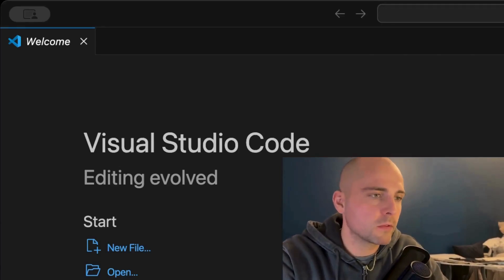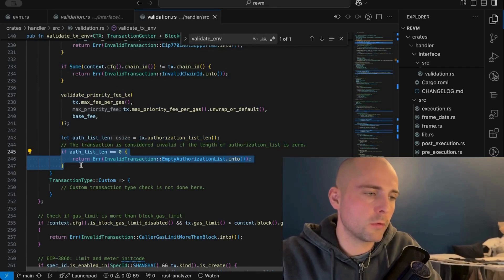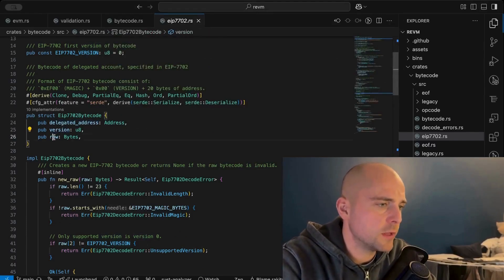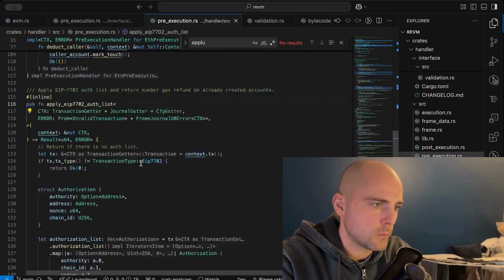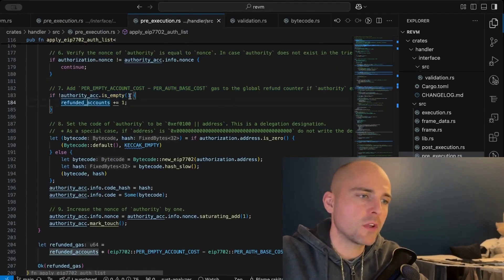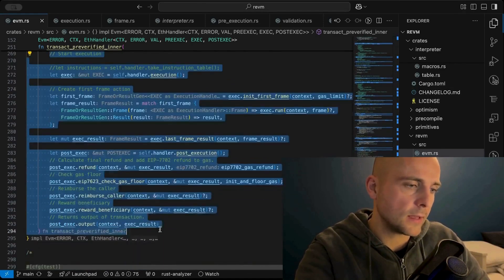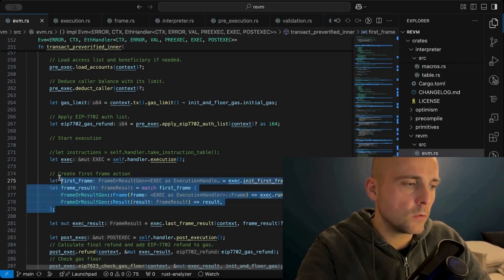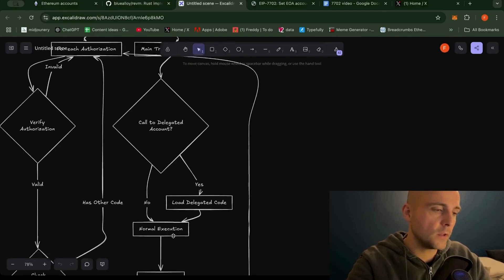Part 2: Full Code walkthrough of of EIP 7702 in the evm (revm)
🌟 EIP 7702: Code Deep Dive (Part 2) 🌟

Welcome back to our two-part series on EIP 7702, the game-changing proposal included in Ethereum's upcoming Pectra upgrade. In this video, we dive deep into the revm's EVM implementation to analyze every single line of code impacted by EIP 7702. By the end of this video, you'll have a detailed understanding of how this EIP fundamentally transforms externally owned accounts (EOAs) and brings native account abstraction to Ethereum.